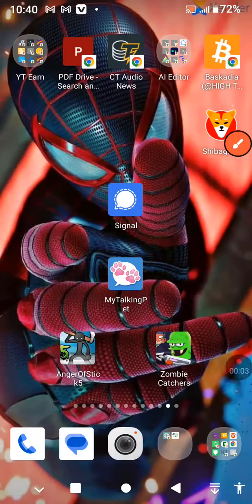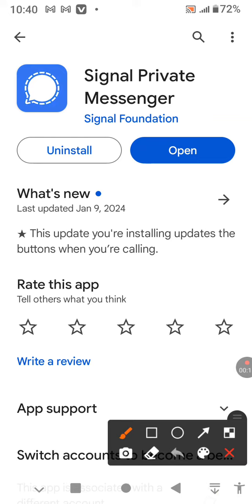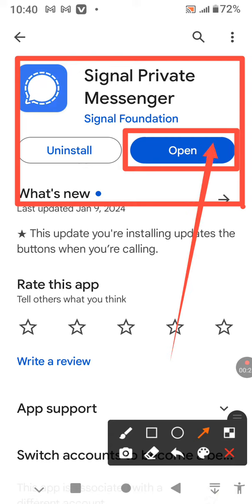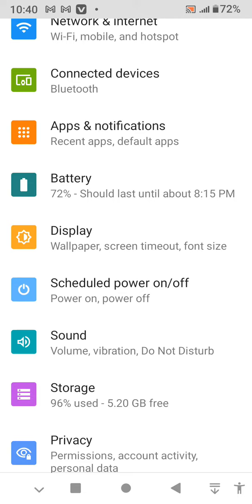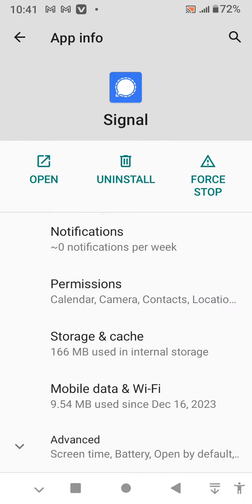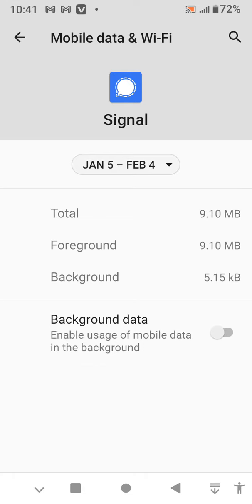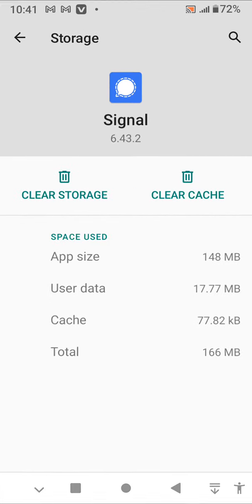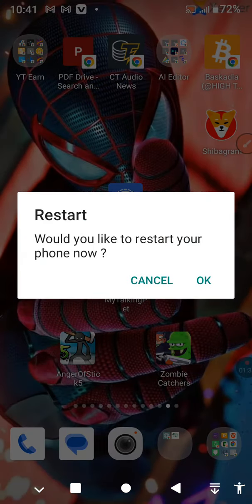how to fix something went wrong on Signal App | Fix connection & something went wrong problem signal